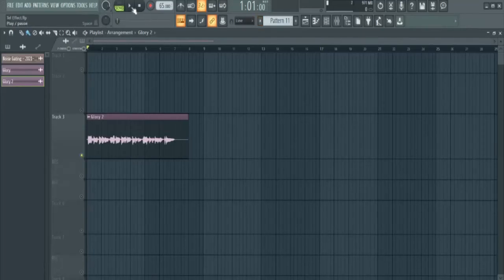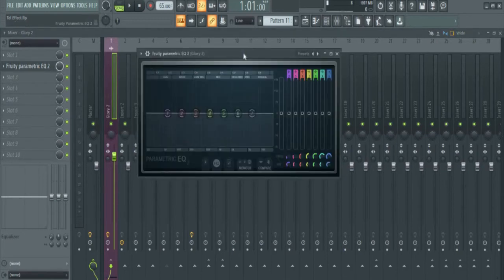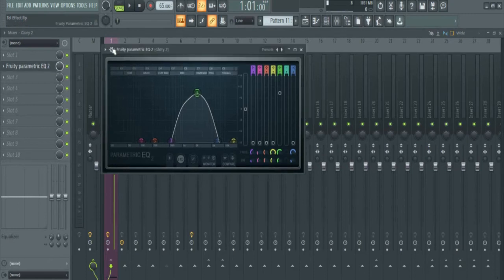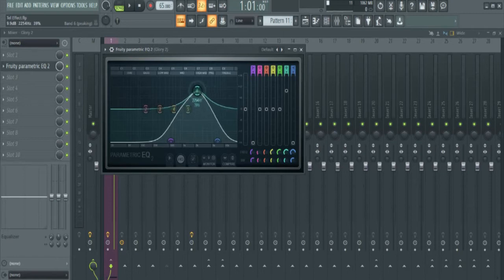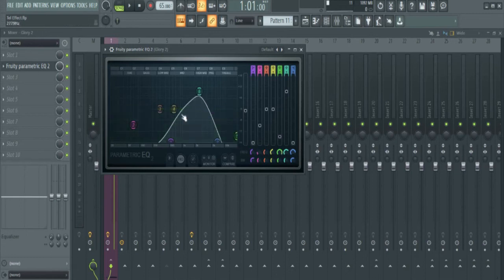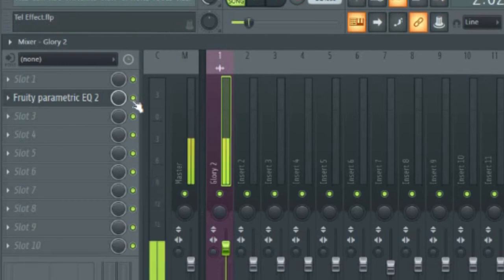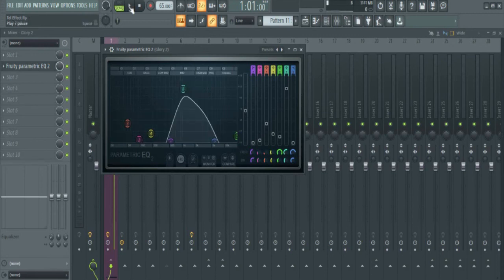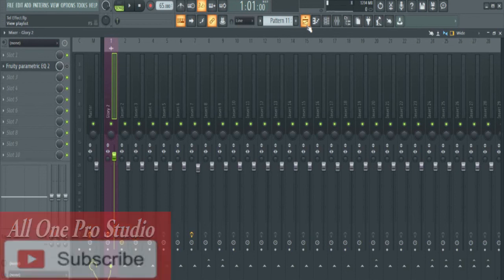How To Make Telephone Effect With Any Eq - FL Studio 20 Tutorial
The telephone effect on vocals, make the voice sound like an old telephone. It is something you can do on any DAW. This video will show you how to do just that.